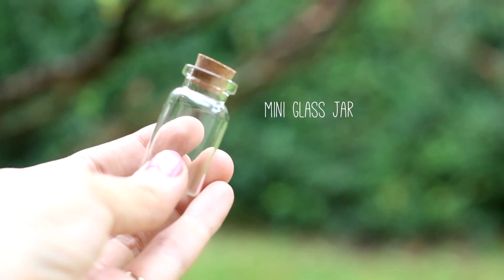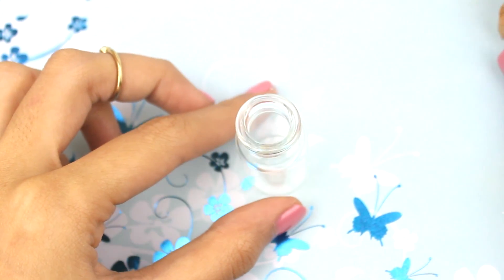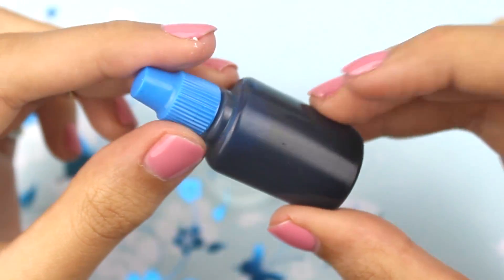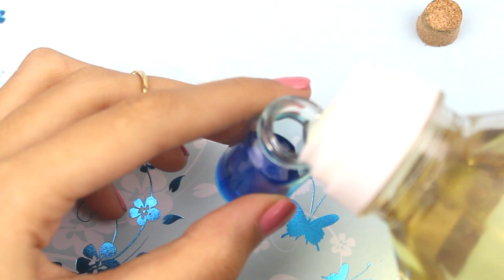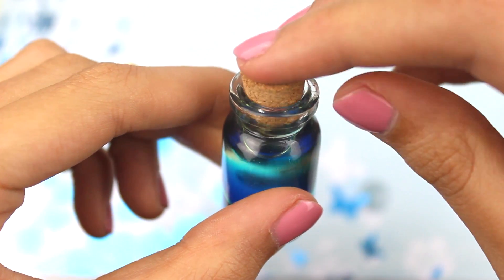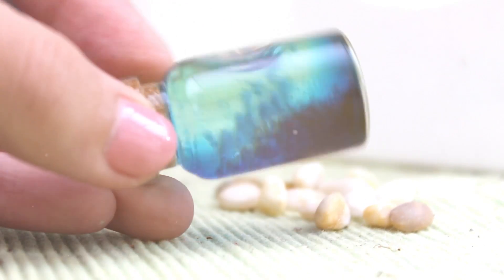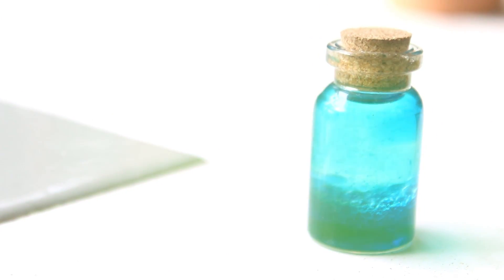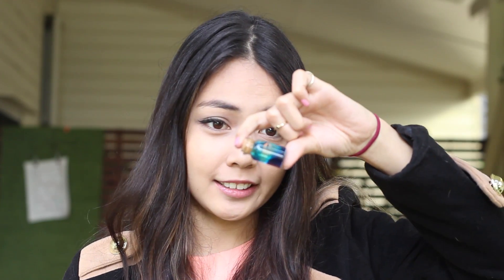Ocean in a Bottle ✔ PINVESTIGATE #02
Today's Pinterest Test, will test out this interesting Ocean in a Bottle Pin. This DIY Pinterest experiment is great for kids.

It's the perfect kids experiment and only contains several items to make! It looks super cool and kind of reminds me of a DIY Lava Lamp!

I also cover a lot of cute geeky DIY Tutorials and Projects that are easy to follow.

MATERIALS ✿
- Cooking Oil (Vegetable or Canola Oil)
- Bottle or Glass Jar
- Water
- Blue Food Dye